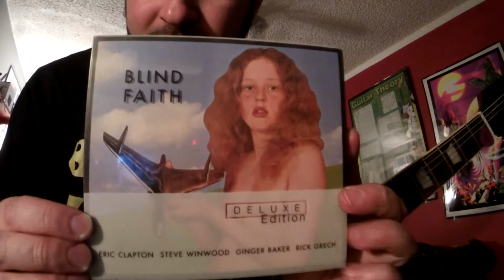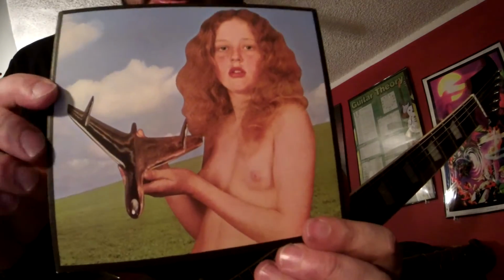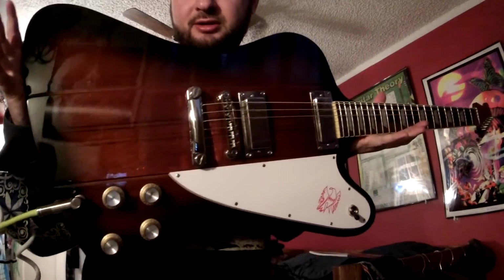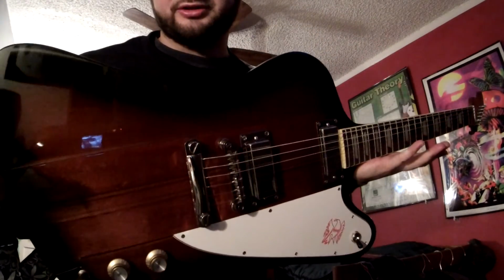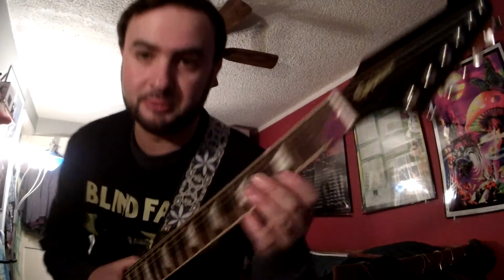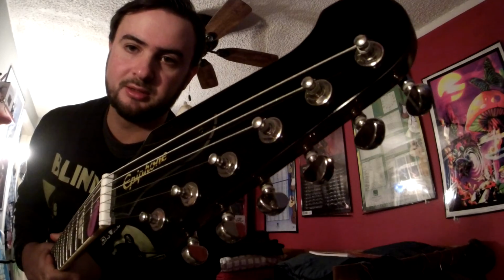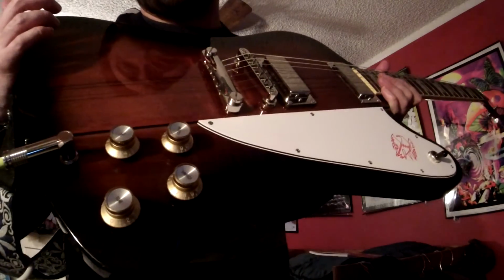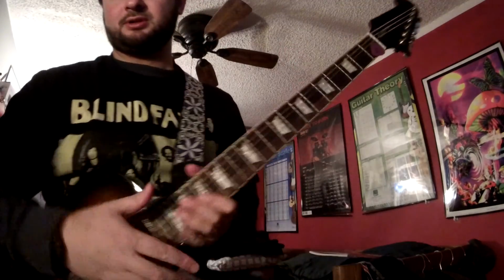Blind Faith JAM NO.2:"SLOWJAM#1"(African Chant) (OuttakeJam@MorganStudios March 2, '69)(ECGTRImprov)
Album:Blind Faith
Released:Aug '69
Recorded:20 Feb–28 June '69
Studio:Olympic Studios & Morgan Studios, London
Genre: Blues Rock, Psychedelic Rock
Label:Polydor in the UK and Europe and on Atlantic Records in the United States
Producer:Jimmy Miller
After Cream's break up with only a 2 year lifespan Cream members Ginger Baker and Eric Clapton form a somewhat super group with Stevie Winwood from The Spencer Davis Group and the band Traffic(Lead Vocals/Keyboards/Guitar Bass at times), and Rick Grech from the band Family(Bass Guitar/Violin). Blind Faith's rehearsal's started at Morgan Studios in London.There was too much controversy over the album's original sleeve art work that featured an 11 year old topless model name Mariora Goschen holding a hood ornament of a Chevrolet Bel Air.Photographer Bob Seidemann who was responsible coming up with the art cover was also known for his art cover work for Janis Joplin and The Grateful Dead albums.The topless model album cover was dropped and a creamy off white/black and white photo of the band was used instead for the album cover.Check out the footage on youtube Blind Faith live at Hyde Park '69 for some raw vintage footage in beautiful high quality color. Most important notice Eric Clapton's funny looking Fender Telecaster with a Fender Stratocaster neck and standard headstock.The rumor is that the neck and headstock on the Tele was taken from the Fender "Brownie" Stratocaster later used with "Derek and the Dominos" in '70.Jam No. 2: "Slow Jam #1" in the key of  "E" with a shuffle.I decided to improvise right on the spot in 1 take to recreate the sound, feeling, and vibe just like the original take from "Blind Faith" working out on composing a song.I left the mistakes in there as well!It is hard to recreate a live improv on a 2nd take.Again I wanted to capture the feeling and play along with the band to what I was feeling.I even did a call and response to not just Eric's licks, but to Ginger's percussive bangs, Steve Winwood's swirly organ progression as well.Still not sure if the original studio version of this song/score was recorded with a Gibson guitar or a Fender guitar.Maybe it was his Gibson ES-335 or a Gibson Les Paul, or Eric's '64 Gibson Firebird 1, or maybe it was the Gibson SG "The Fool."Even better maybe it was that mysterious looking Fender Telecaster with the Stratocaster headstock seen at the Hyde Park footage and rare pictures on the original recording.Again Eric Clapton during the Gibson years was very known for his wah-wah pedal use and his tone aka "The Woman Tone"(Gibson guitar on the neck/lead pickup string with the guitar tone control turned down to "O" with the volume pot turned up for a throaty bluesy singing like voice effect.EC known for using Gibson Les Paul's both Standard's and a Black Beauty Custom, Gibson ES-335(Cherry finish), Gibson SG aka "The Fool", Gibson Firebird, and a Danelectro 321Shorthorn painted in a psychedelic finish by the same artist who painted his SG.EC seen and heard using a wall of Marshall stacks, and maybe a Fender Band Master for that creamy warm saturated distorted bluesy sound, and maybe just a Cry Baby and a Leslie Speaker on/off switch in the chain.'70 EC also used a Fender Champ, Fender Deluxe, Fender Dual Showman with cabinet/head, and even a battery powered tiny amp made by Pignose.FAITH IS BLIND!
Blind Faith
Steve Winwood–keys, vocals, gtrs; bass gtr on Presence of the Lord, autoharp on Sea Of Joy
Eric Clapton–gtrs; vocals on Do What You Like
Rick Grech–bass gtr, violin on Sea of Joy; vocals on Do What You Like
Ginger Baker–drums, percussion; vocals on Do What You Like
Production personnel
Jimmy Miller–producer
George Chkiantz, Keith Harwood, Andy Johns, Alan O'Duffy–engineers
Alan O'Duffy, Andy Johns, Jimmy Miller–mixing
Stanley Miller, Bob Seidemann–cover design and photography
Chris Blackwell, Robert Stigwood–executive producers
Margaret Goldfarb–production co-ordination
Bill Levenson–reissue supervision
Suha Gur–remastering
Vartan–reissue art direction
Side 1
1.Had to Cry Today Steve Winwood
2.Can't Find My Way Home Winwood
3.Well All Right Buddy Holly, Jerry Allison, Joe B. Mauldin, Norman Petty
4.Presence of the Lord Eric Clapton
Side 2
5.Sea of Joy Winwood
6.Do What You Like Ginger Baker
Deluxe edition
2001 bonus tracks
7.Sleeping in the Ground Sam Myers
8.Can't Find My Way Home(Electric version)Winwood
9.Acoustic Jam Winwood, Clapton, Baker, Ric Grech
10.Time Winds" Winwood
11.Sleeping in the Ground(Slow blues version)Myers
Tracks written by Steve Winwood, Eric Clapton and Ginger Baker.
2001 bonus disc
Additional musician on the "Jams"
Guy Warner-Percussion
1.Jam No. 1:Very Long & Good Jam
2.Jam No. 2:Slow Jam No. 1
3.Jam No. 3:Change of Address Jam
4.Jam No. 4:Slow Jam No. 2
Gear
Gibson/Epiphone 2020 Firebird (Vintage Sunburst)
Levy's Vintage Strap
Boss ST-2 Power Stack
T-Cube Series/EX-Amp Reverb Pedal (Room Setting)
Marshall ms-2 mini Amp
Ernie Ball Coil Cable
DunlopPick
Blind Faith '69 Debut T